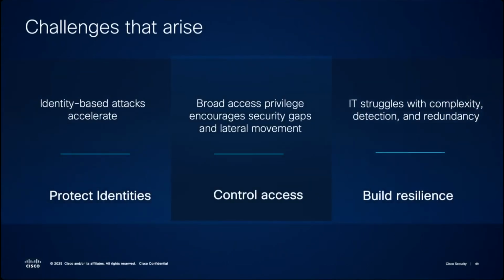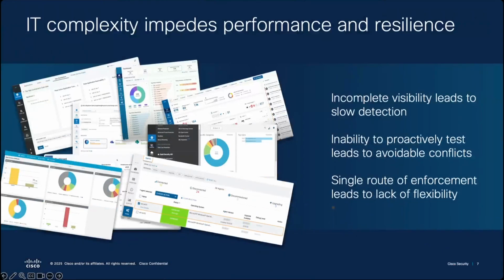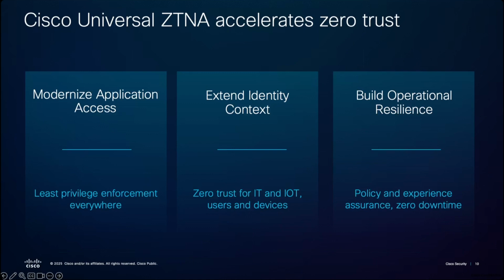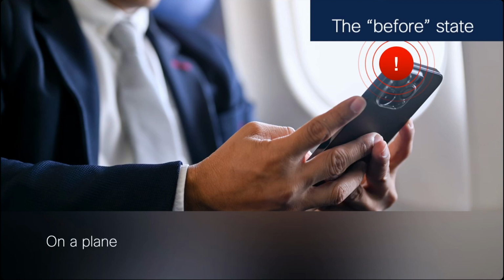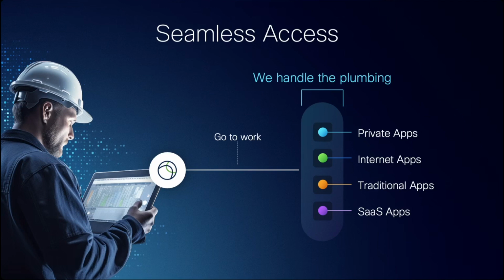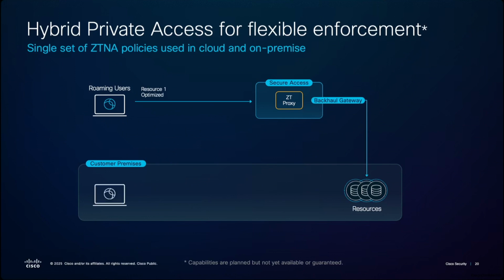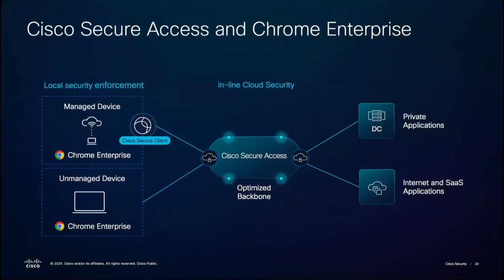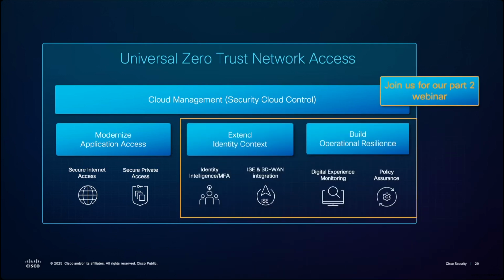Cisco Universal ZTNA Webinar Part 1: Zero Trust That Goes Wherever Business Takes You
Traditional ZTNA doesn't adequately support today’s hyper-distributed environments. It leaves gaps. With Cisco Universal Zero Trust Network Access (ZTNA, you unleash the power of network and security convergence for zero trust that goes wherever business takes you.

In this webinar, our Cisco Security expert covers:

[01:05] Why change? The gaps & challenges of traditional ZTNA
[7:07] The new approach to ZTNA: Universal ZTNA
[10:29] Modernizing access security
[25:11] A sneak peek at the Part 2 webinar, including identity intelligence
[25:40] Summary: How Cisco clears the path to zero trust
[26:18] Next steps

Discover how Universal ZTNA simplifies access, stops imposters, and keeps your network resilient—no matter where work happens.